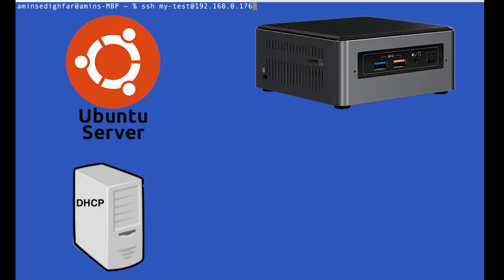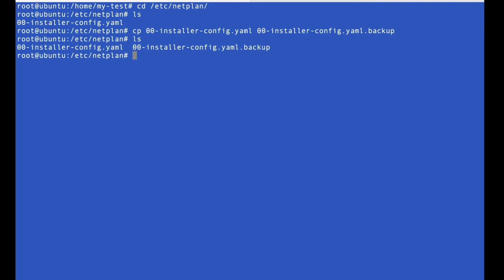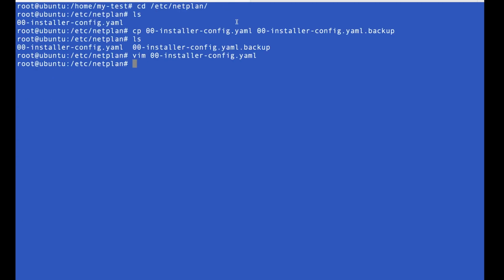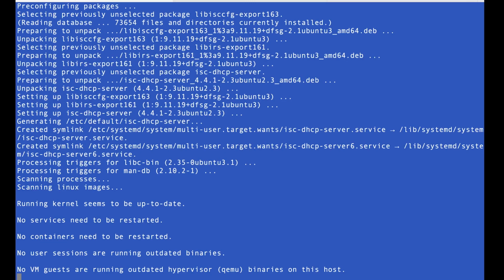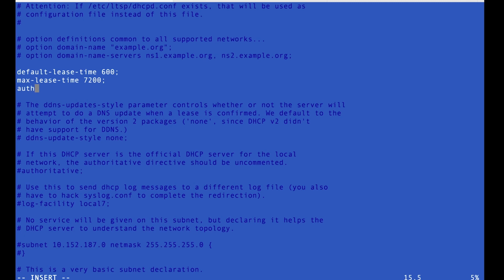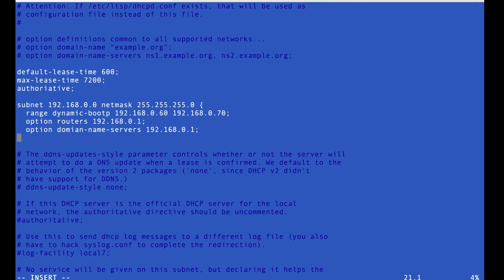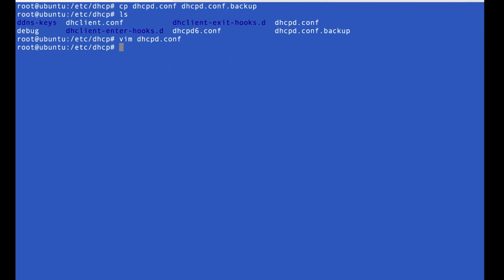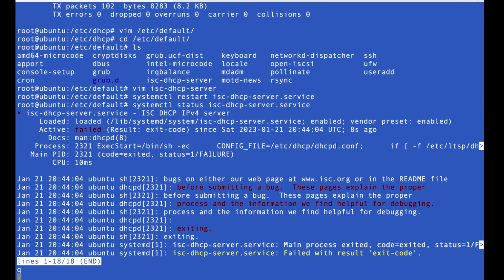How to set up DHCP server on Ubuntu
By the time you're done with this video, you know how to install, set up, configure, set range and an interface to your server. Moreover, validate your work.